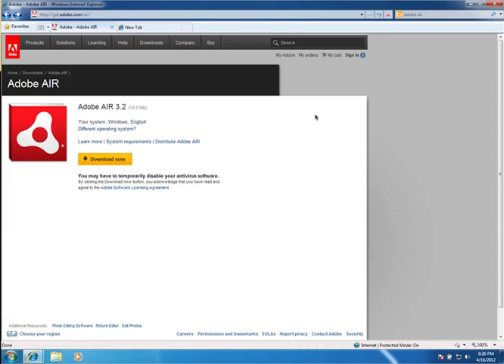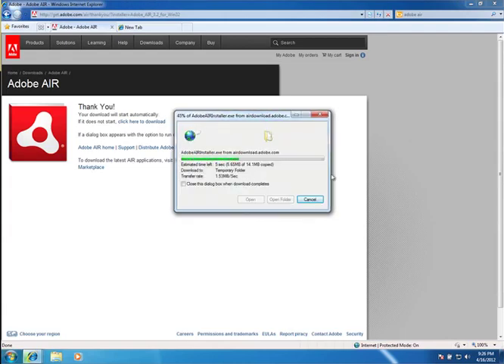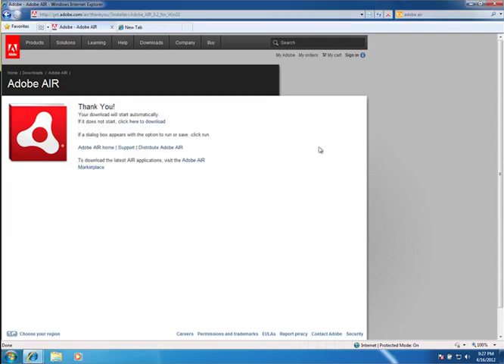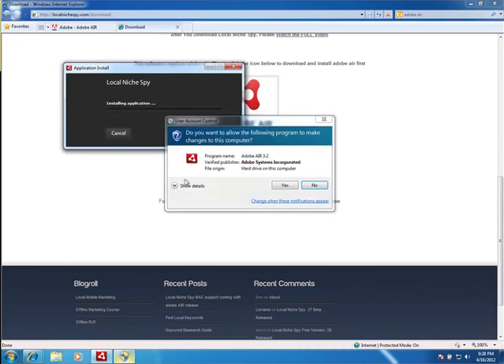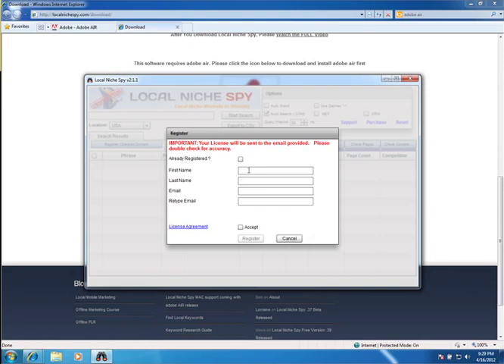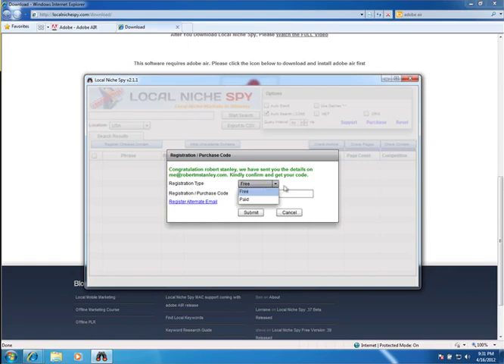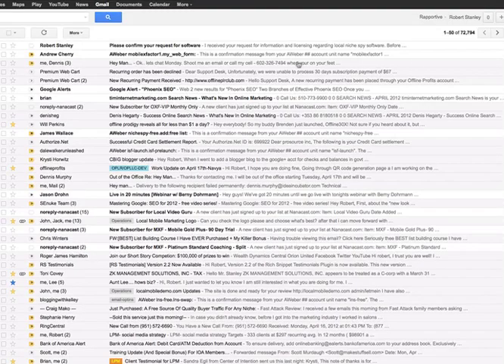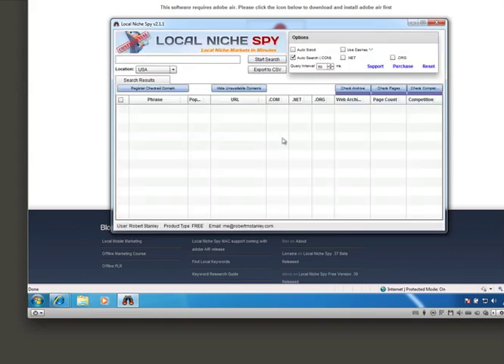Local Niche Spy Installation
- how to install local niche spy keyword research software with adobe air.